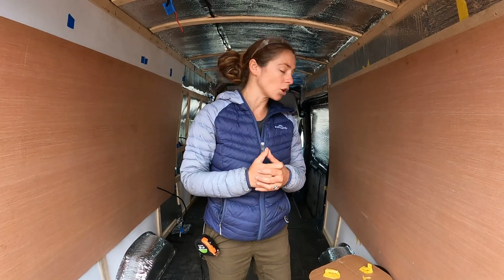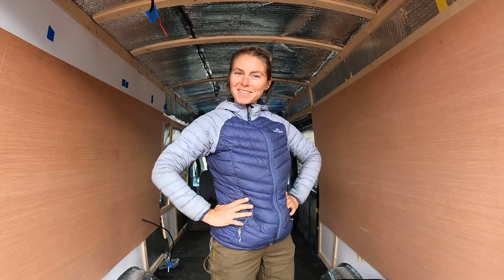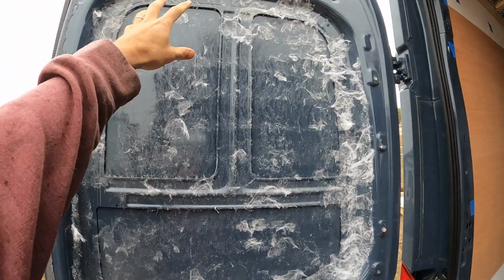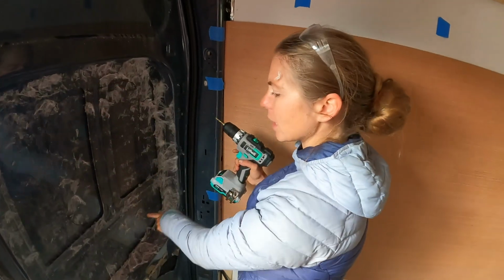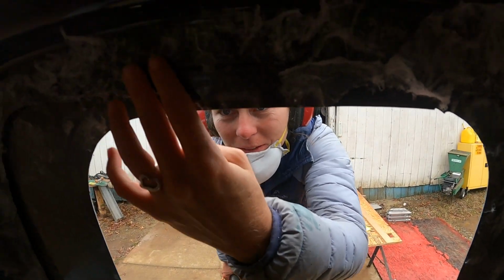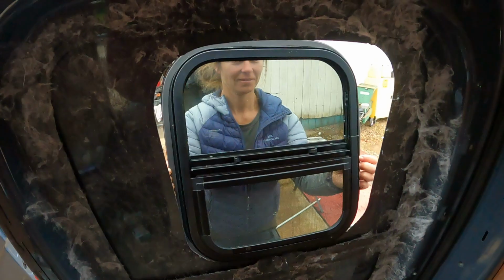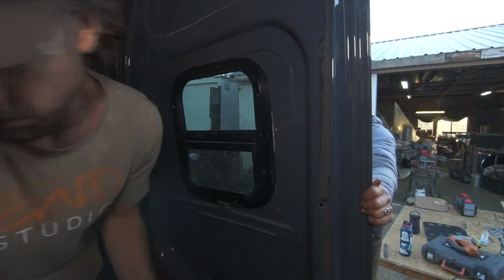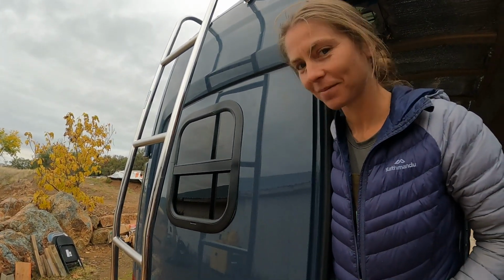Installing Windows in a Van Conversion | What is the Best Budget Van WIndow?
The Vankookz Van Conversion Masterclass is Finally Here!

First Steps in a Van Conversion Masterclass (Insulation, Framing, Ceiling, Walls, Floor)

FREE step-by-step instructional video guide on how to build your van

Welcome back to the channel ya kookz!  Today we are installing the Vintage Technology 14-16 Premium WIndow We bought these windows for $120 each and we are very happy with them.  No need to spend a fortune buying a name-brand window when Frank from Vintage Technologies can hook you up with a great product that's functional and affordable.

We hope this video helps and leave a comment about what you think about these windows.

Ford Transit Ladder
Safety Glasses
N-95 Respirator Mask
Step Bit
Jig Saw
High-Speed Jig Saw Metal Blades
Lap Sealant
1/4" D Seal

Here are a few of our favorite van conversion toys
Diesel Heater
Natures Head Composting Toilet
Roof Fan
Flexible Easy to install Solar Panel
Solar Charge Controller
Wiring for Lights and USB chargers (Low Draw)
Wiring for Accessories with more power draw
Wiring for Batteries/Battery Isolator
Battery Isolator

Lots of LOVE to you kookz!

If you know someone that needs a little extra courage, inspiration, help or encouragement on their build, send them this video! We love answering your questions and comments!